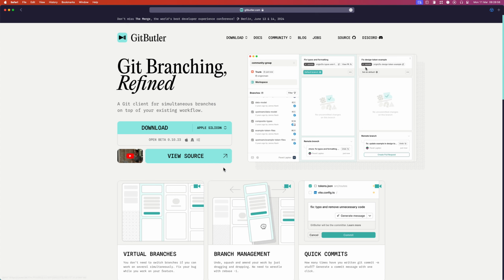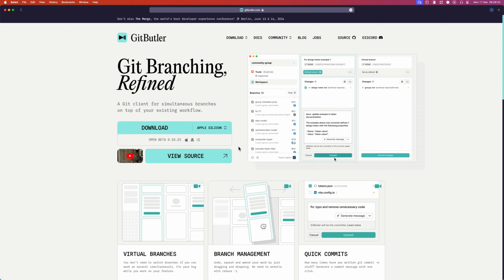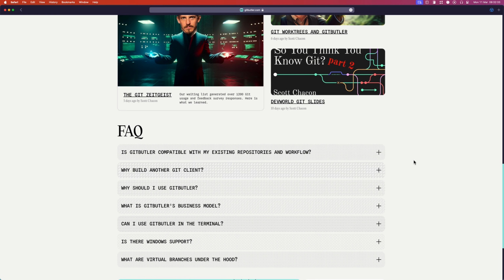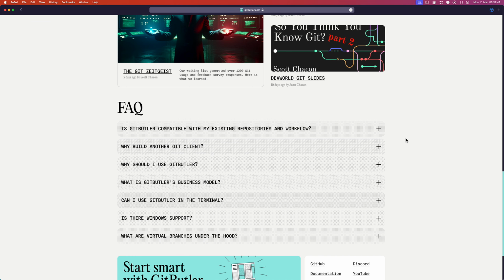Website design review: GitButler